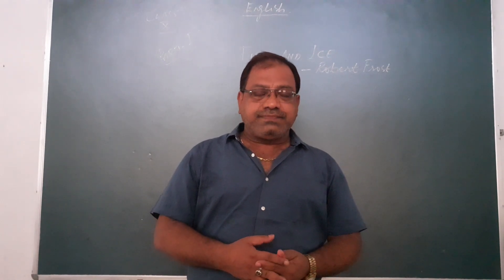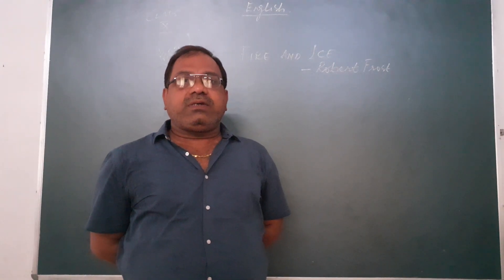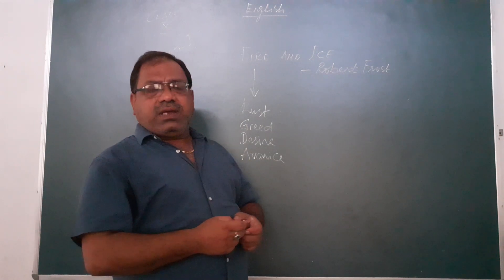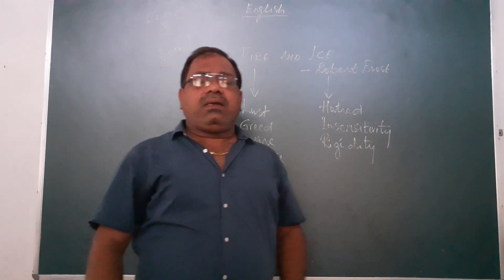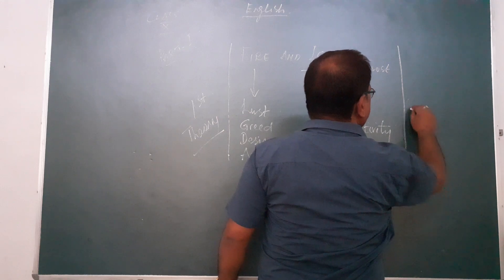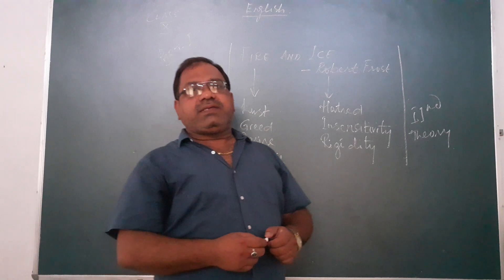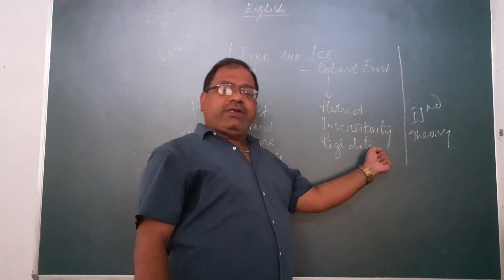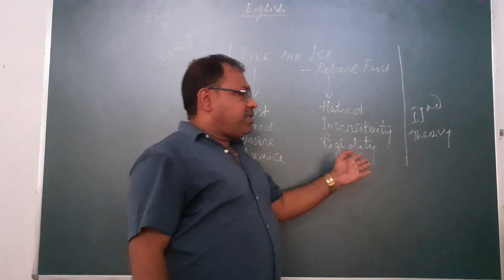Class 10 Sub-English - Fire and Ice